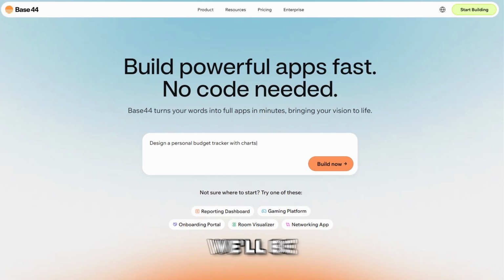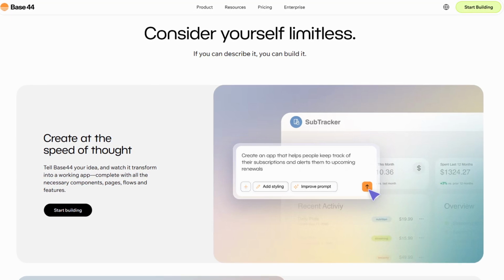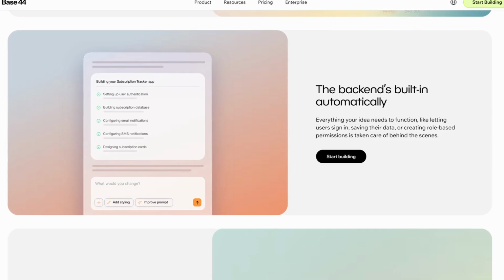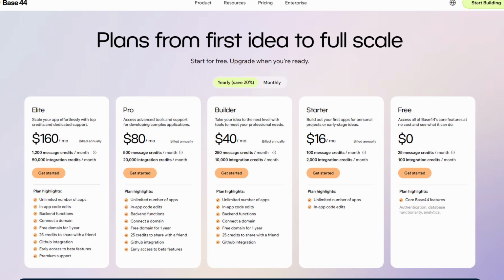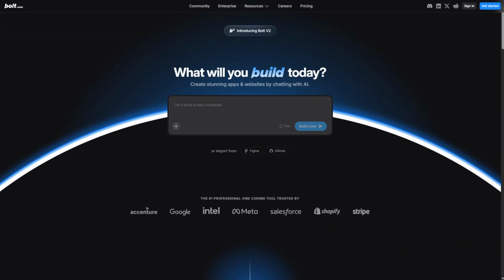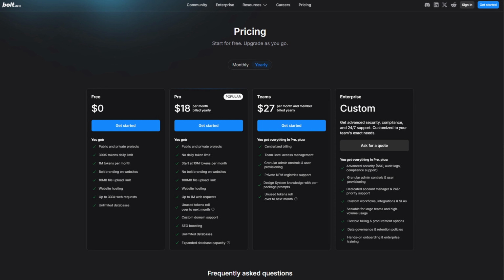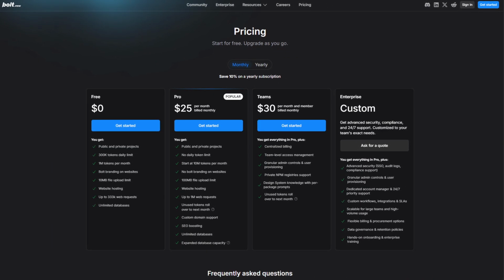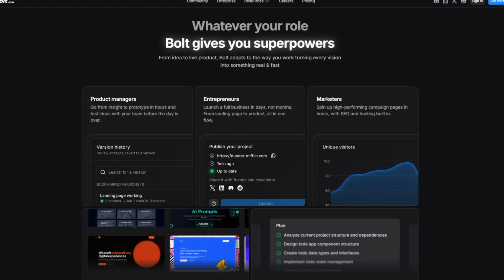Base44 vs Bolt: Which is Better? (2026)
In today's video, I compare Base44 vs Bolt. After watching this video, you will know which is better for you.